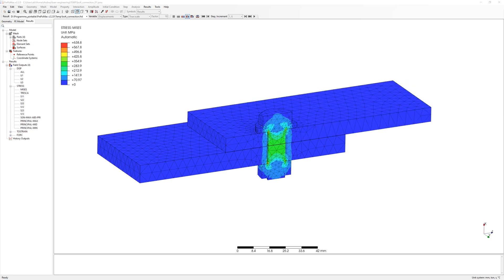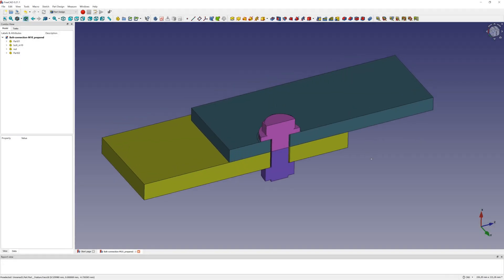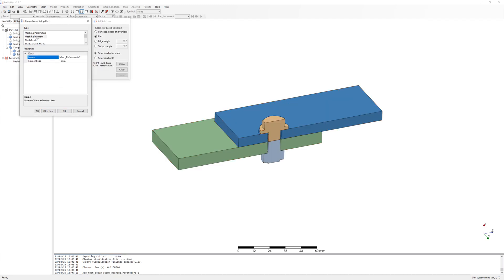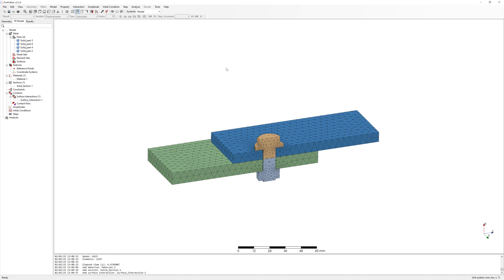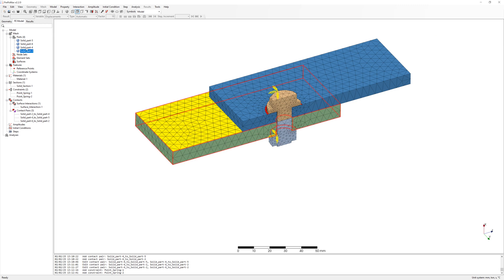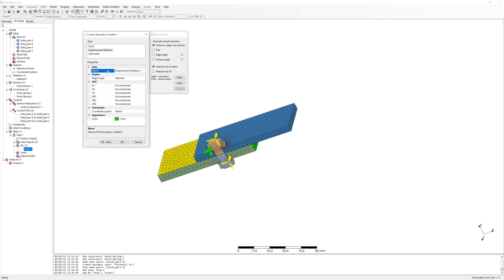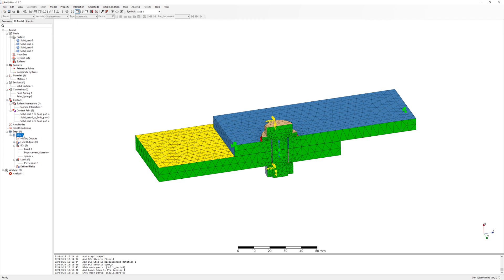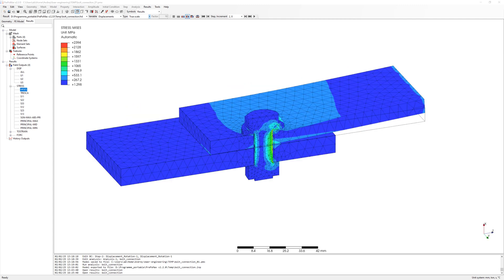Simulation of Bolt Connection - Pre-tension and load | PrePoMax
Two metal plates are connected with a screw and nut and then bent apart.
Bolt pre-tension technology: the bolt are divided into two parts via the pre-tension section.

Contact definition between all parts:
- Surface Behavior: PRESSURE-OVERCLOSURE=LINEAR,
- Friction coefficient = 0.1

Additional information:
CalculiX CrunchiX USER’S MANUAL;  Chapter 7.109 - *SURFACE BEHAVIOR
CalculiX CrunchiX USER’S MANUAL; Chapter 7.101 - *PRE-TENSION SECTION

Table of Contents:
00:17 Overview
00:58 CAD preparation - FreeCAD & Macro screw maker1 2
02:05 FEA model with PrePoMax
09:33 Simulation and results